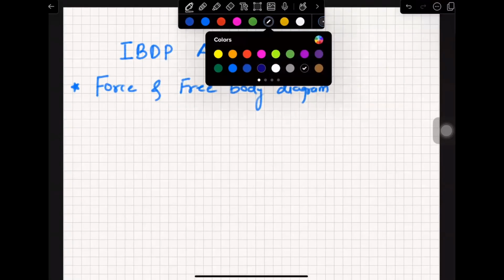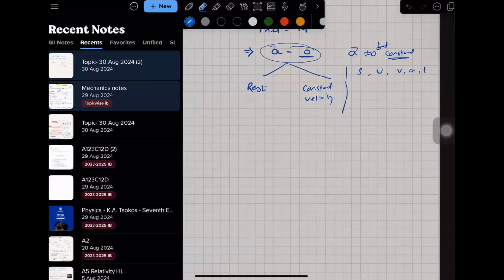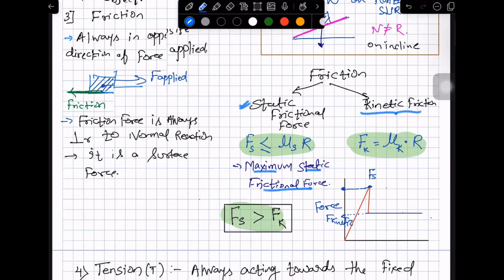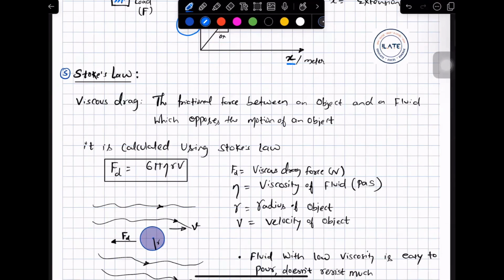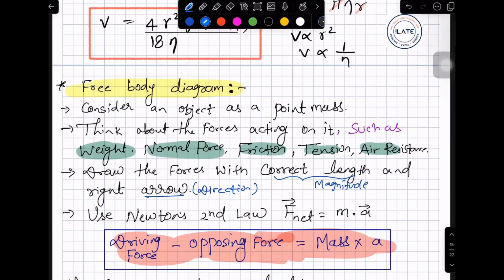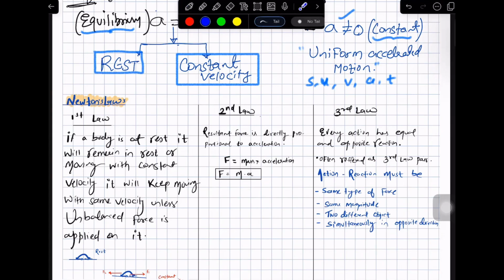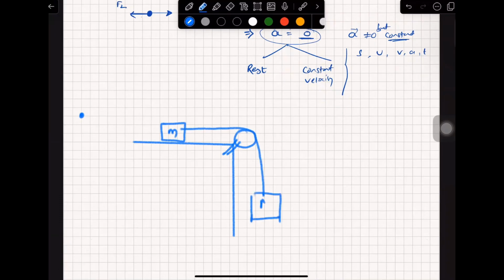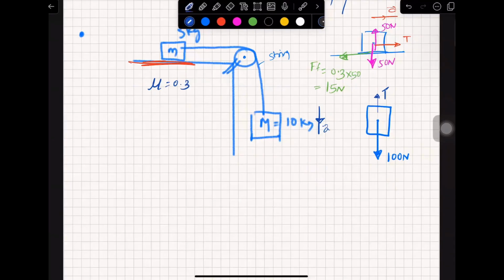IBDP| A2 FORCES & MOMENTUM part 1 @IbLeap 👨‍🔬👨‍🏫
Gravitational Force: Attraction between masses, like how Earth pulls objects towards it.
Electromagnetic Force: Interaction between charged particles, responsible for electric and magnetic effects.
Normal Force: Support force exerted by a surface perpendicular to an object resting on it.
Frictional Force: Resistance that opposes the motion of objects sliding or rolling on a surface.
Tension Force: Force transmitted through a string, rope, or cable when it is pulled tight.
Applied Force: Force applied to an object by a person or another object.
Spring Force: Force exerted by a compressed or stretched spring, restoring it to its original shape.
# Force